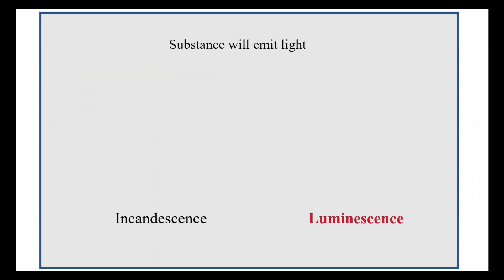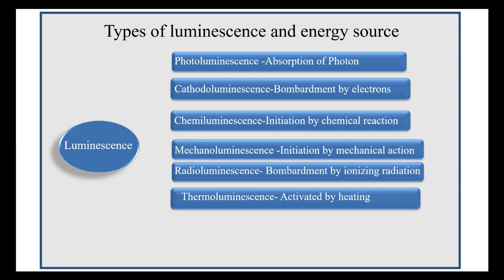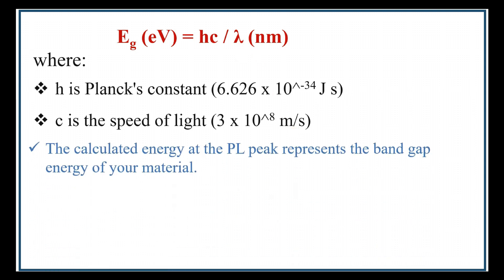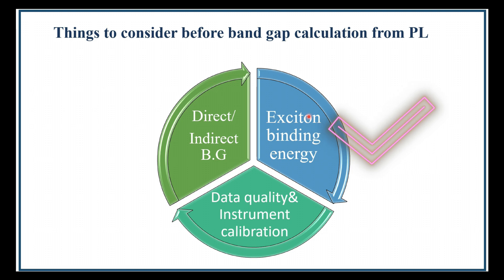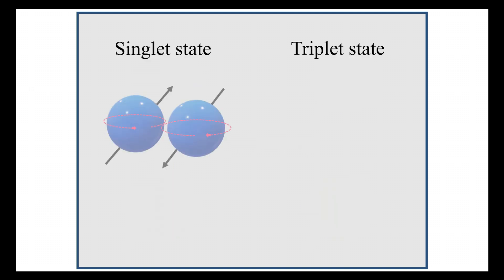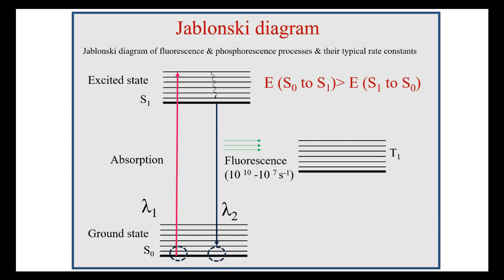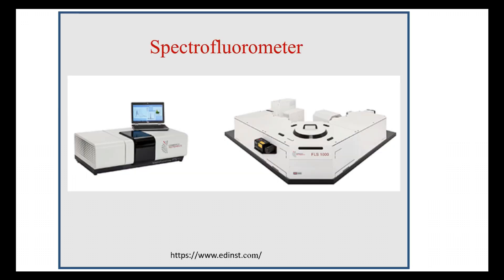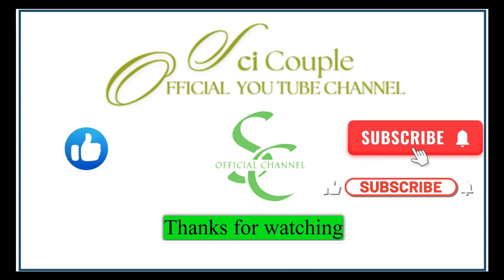Photoluminescence Spectroscopy/Analytical Chemistry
Photoluminescence Spectroscopy
# Band gap calculation
# Basics of PL spectroscopy
You may have encountered terms like fluorescence and phosphorescence. If you have questions about what "fluorescent" means or how fluorescence and fluorescence spectroscopy work, this video has the answers.
The video explains the basic principles of fluorescence and phosphorescence using an energy level diagram. It covers singlet and triplet states, electron pairing, and the qualitative and quantitative analysis of emissions using a spectrofluorometer.
At the end of the video, you will understand the differences between fluorescence and phosphorescence.